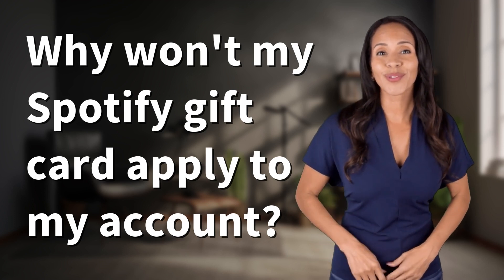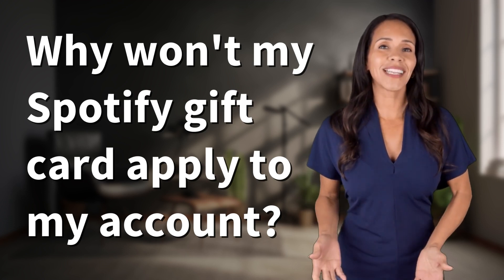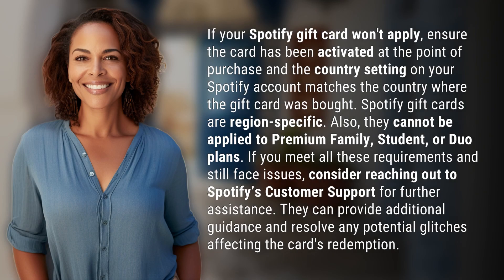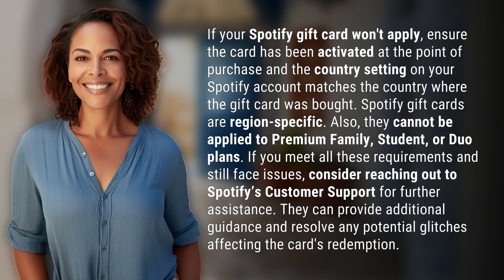Why won't my Spotify gift card apply to my account?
Troubleshooting Spotify Gift Card Issues 👉 Spotify Gift Card Woes 👉 Learn why your Spotify gift card may not be applying to your account and how to troubleshoot common issues for a successful redemption.

Laura S. Harris (2024, May 3.) Why won't my Spotify gift card apply to my account?
    🌐 AskAbout.video